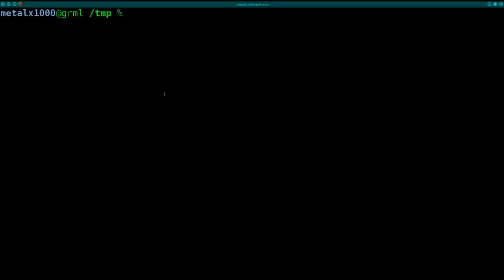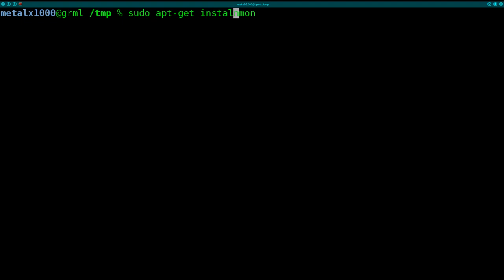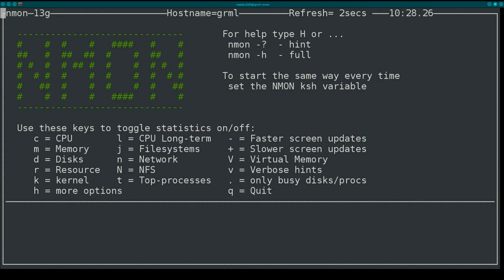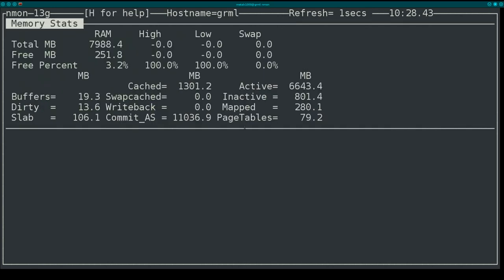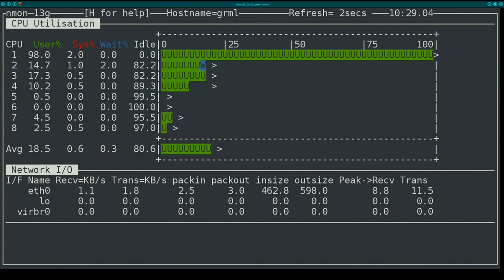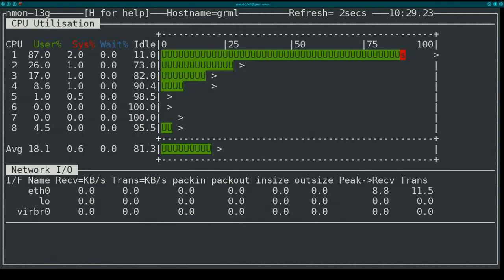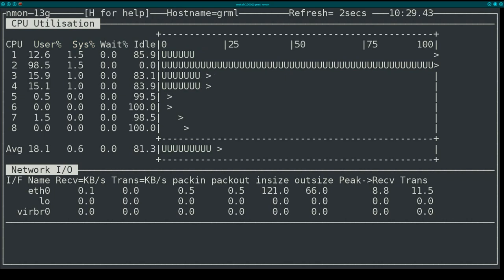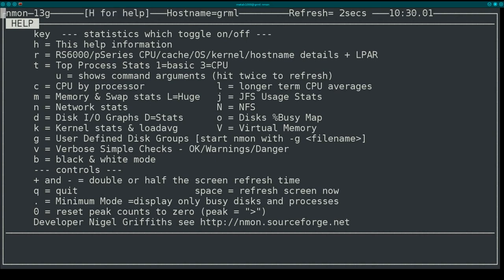NMON Performance Monitoring Tool for Linux Shell - BASH